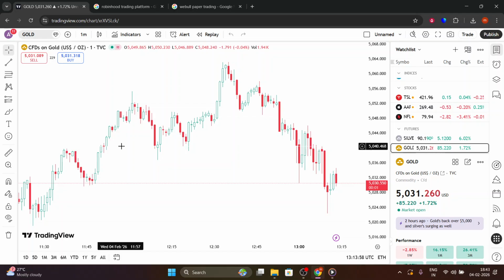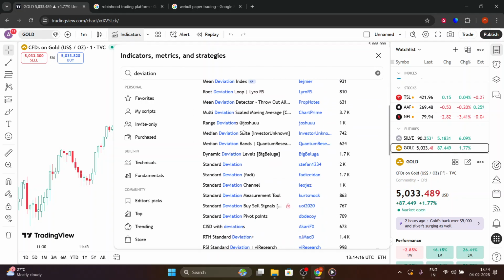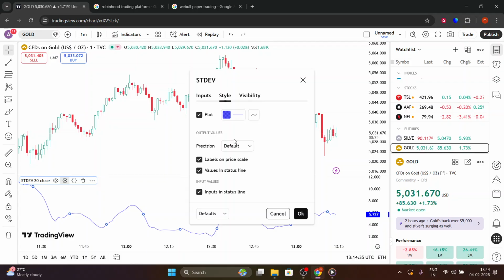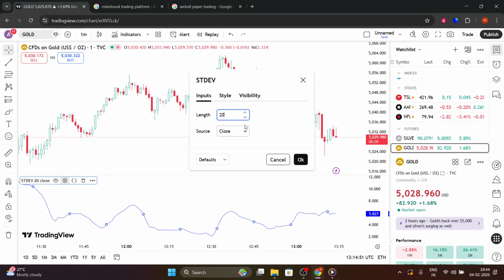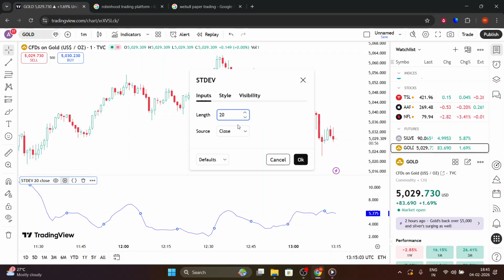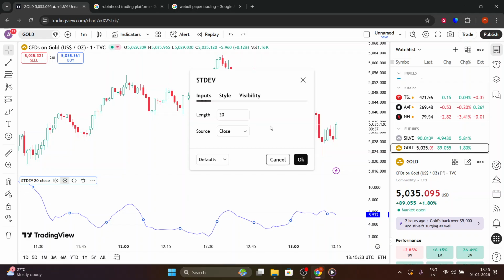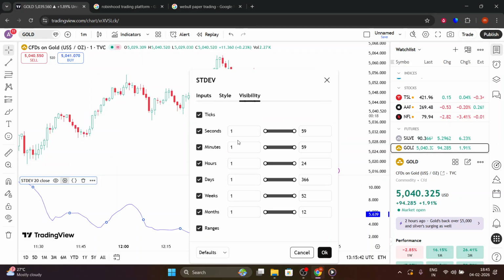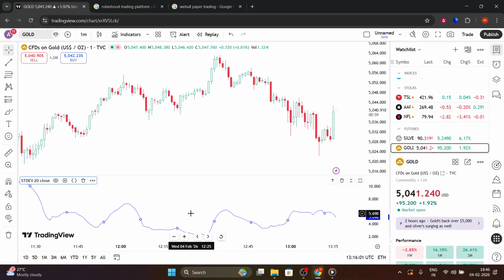How To Use Standard Deviation In TradingView (Step By Step)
This tutorial shows you how to use Standard Deviation in TradingView to master volatility trading and technical analysis. If you are looking for a TradingView tutorial on the Standard Deviation indicator and how to set up volatility alerts, this video is for you.